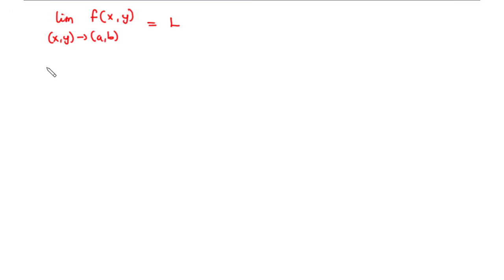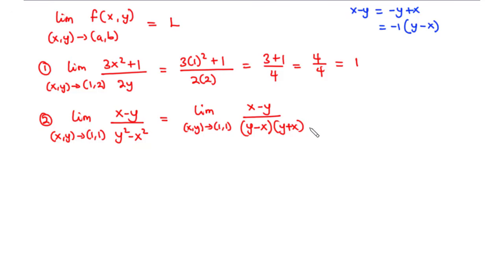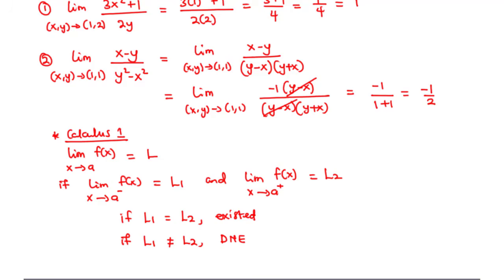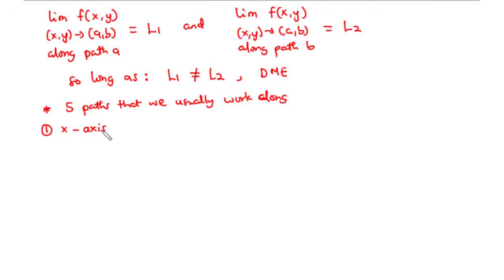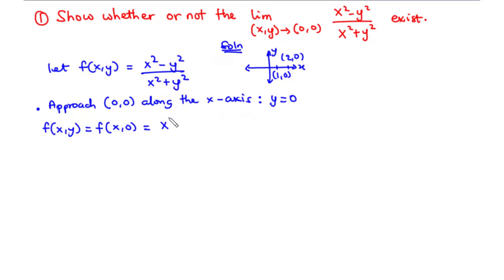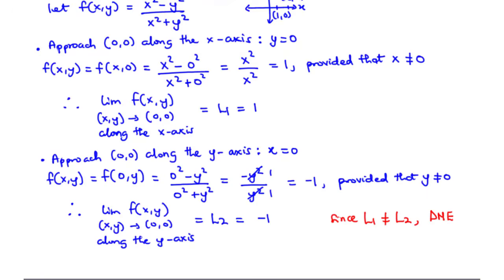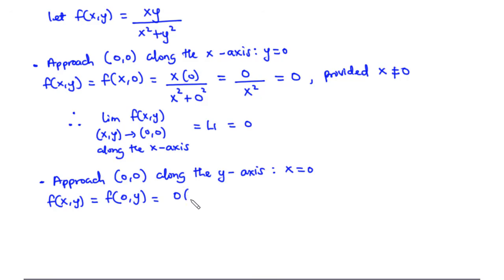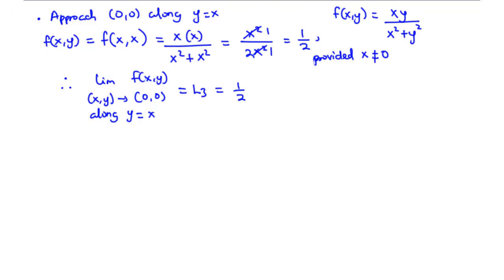🟡02 - Limits of Functions of two variables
In this lesson we are going learn how to find the limit of functions using
1. direct substitution
2. method of factorization
and to prove whether of not the limits of functions exist.

The limit of functions of two variables can be approached from infinitely many directions.T he limit of a function does not exist if the limit along one path is not same as the limit along another path.
Since there are many infinite directions in approaching the point (a,b) it is usually insufficient to believe that the limit of a function is = L, if two directions give the same results, if two directions give same results, you need to also very along other lines to actually say that could probably be the limit.

The limit of a function can be confirmed using the delta-epsilon  definition of limits

00:00 - Introduction to limits of two variables
11:13 - Ex 1
16:58 - Ex 2